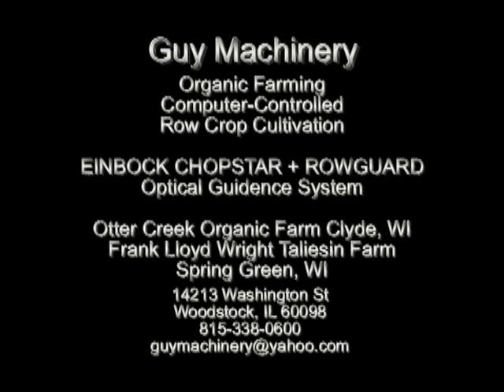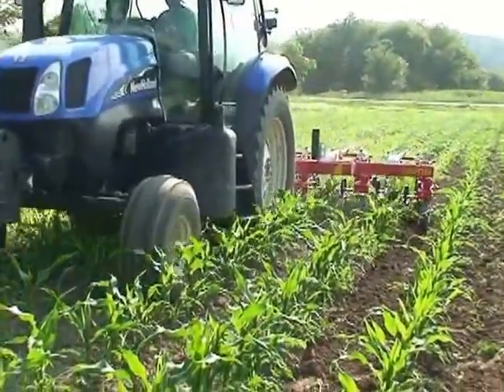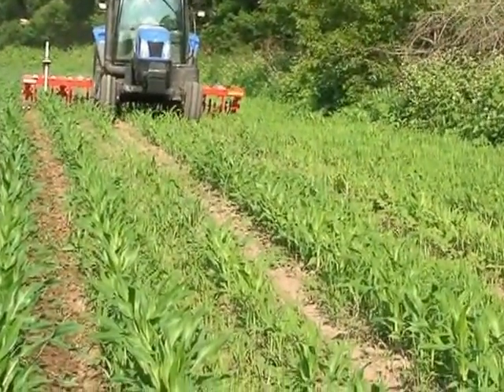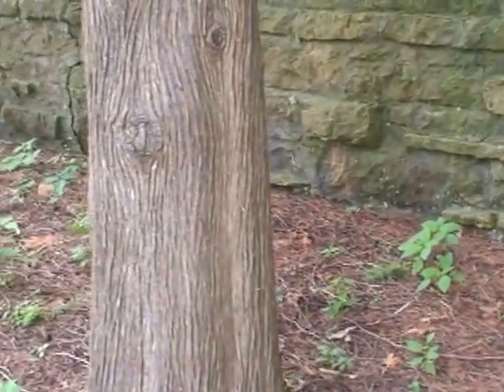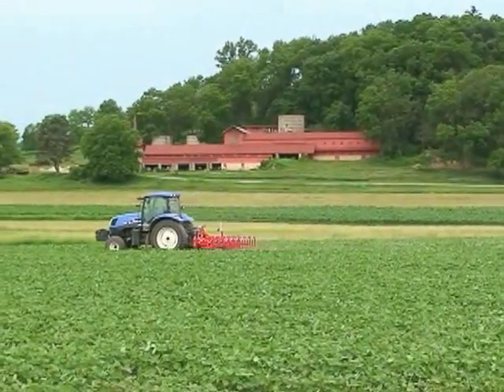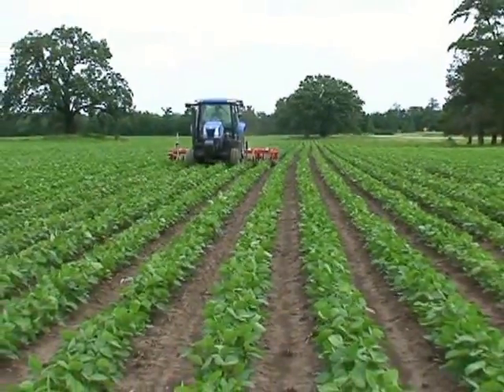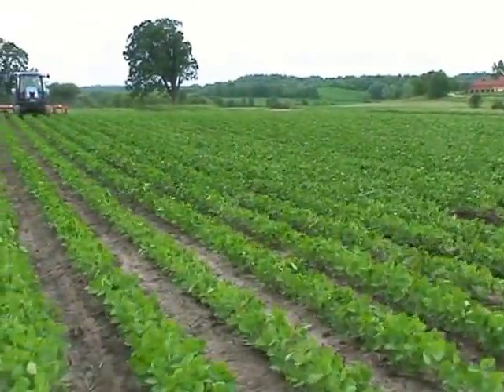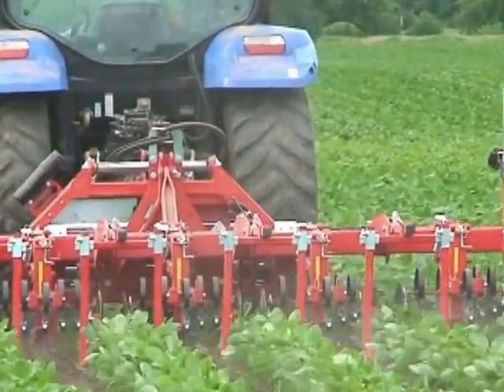CULTIVATOR on the Frank Lloyd Wright Farm